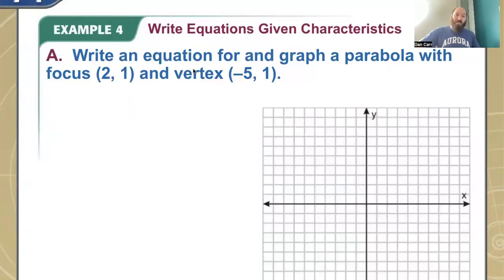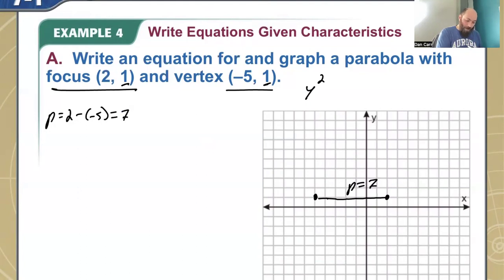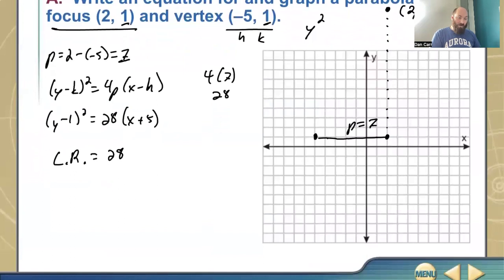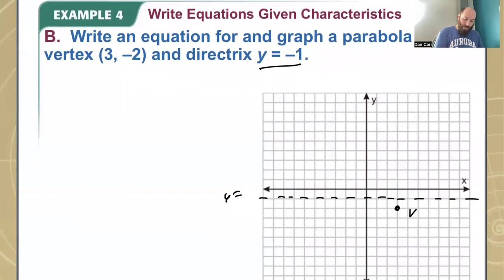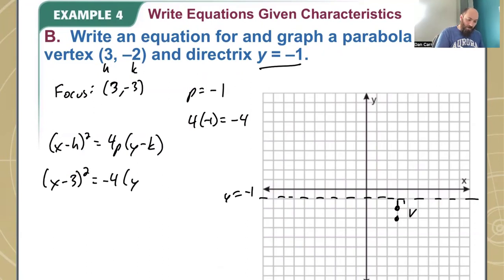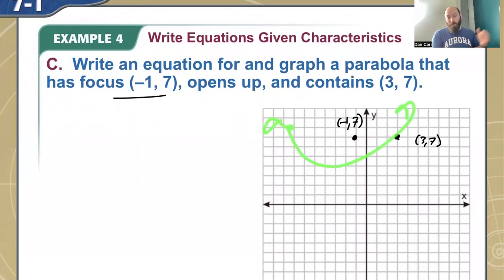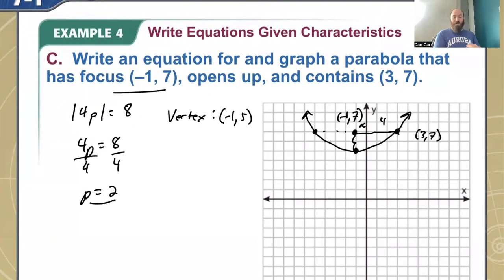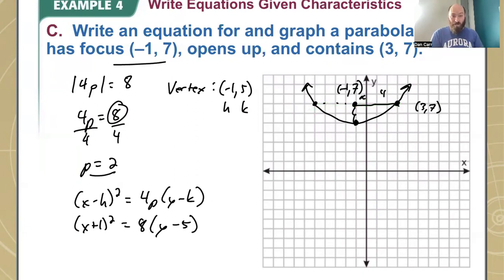7 1 Day 2 Writing Equations of Parabolas